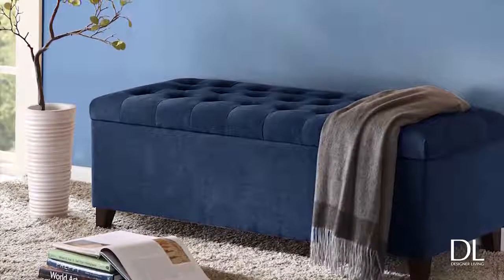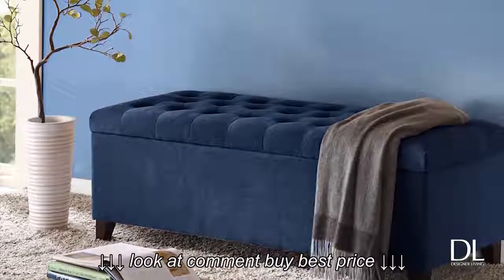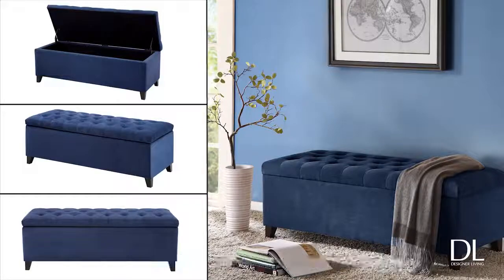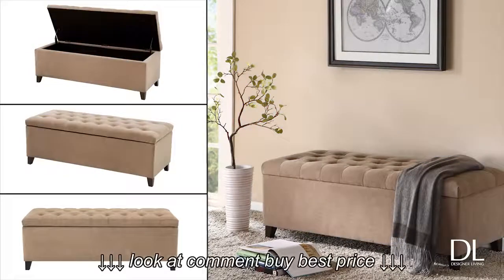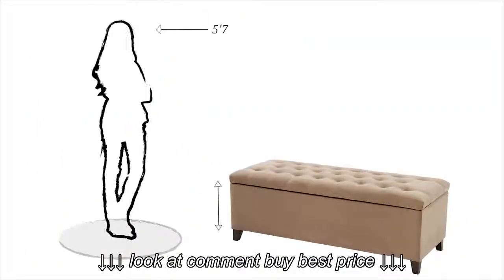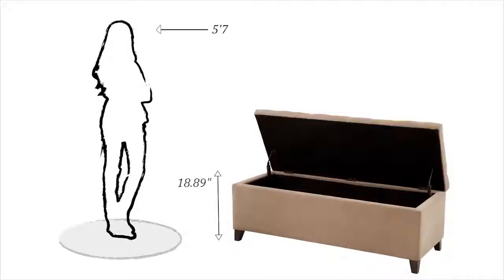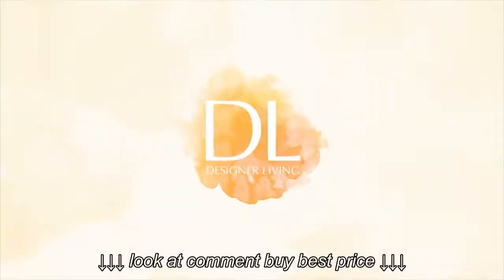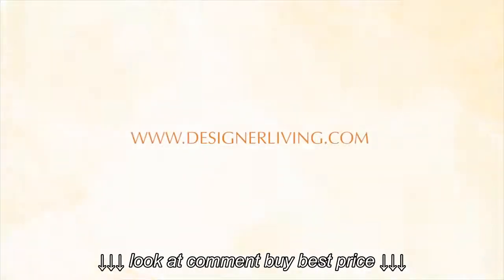Shandra Bench Storage Ottoman with Tufted Top by Madison Park